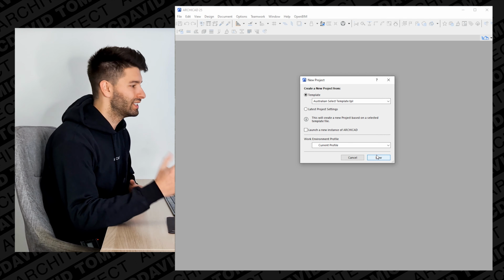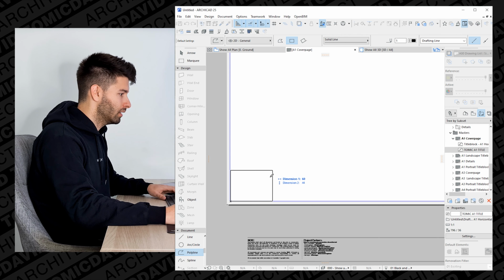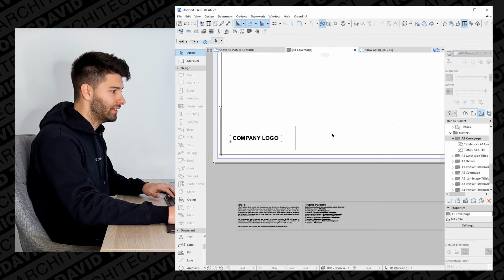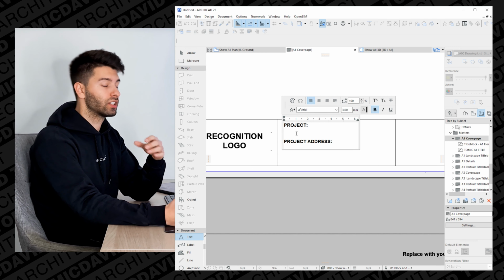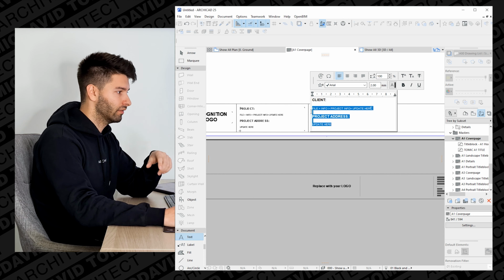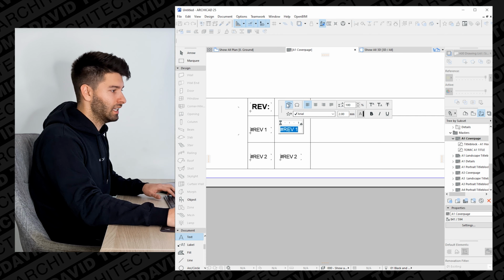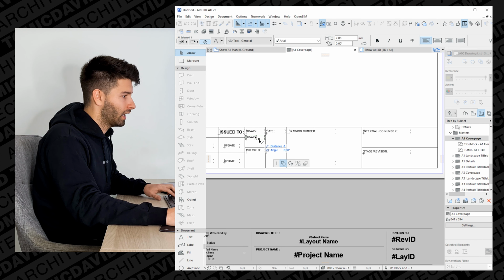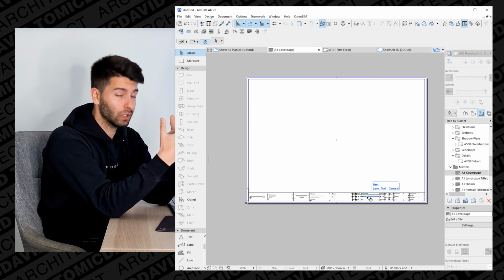Free @Archicad Titleblocks Tutorial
Knowing ArchiCAD is all well and good, but if you're titleblocks aren't up to scratch your skills will fail to look professional.

Free titleblocks means follow this tutorial. Want them done for you? get them

VIDEO DETAILS:

Premium ArchiCAD with backup DWG titleblocks are now avaliable to the world. Today I show you exactly how to create 1x title block with all the automatic text set up so you only ever have to update something once per project!

If you decide that one is not enough you can get all 12 via this

The full package features 3 different ArchiCAD versions to maximise compatibility as well as DWG files for those who are yet to upgrade to the latest versions. ArchiCAD 23, ArchiCAD 24 and ArchiCAD 25 .pln files are included in this download.

12x Titleblocks have been created to ensure all page sizes and markets are covered. These include:

• A1 Horizonal Title (594mm (H) x 841mm (L))
• A2 Horizonal Title (420mm (H) x 594mm (L))
• A3 Horizonal Title (297mm (H) x 420mm (L))
• A1 Vertical Title (594mm (H) x 841mm (L))
• A2 Vertical Title (420mm (H) x 594mm (L))
• A3 Vertical Title (297mm (H) x 420mm (L))
• ARCH D Horizontal Title (24" (H) x 36" (L))
• ARCH C Horizontal Title (18" (H) x 24" (L))
• ARCH B Horizontal Title (12" (H) x 18" (L))
• ARCH D Vertical Title (24" (H) x 36" (L))
• ARCH C Vertical Title (18" (H) x 24" (L))
• ARCH B Vertical Title (12" (H) x 18" (L))

00:00 Intro
01:13 ArchiCAD Setup
02:45 Bleeds
04:03 Titleblock Basics
09:50 Intralude
11:04 Automatic Titleblocks
17:00 Project Specific
23:22 Outro